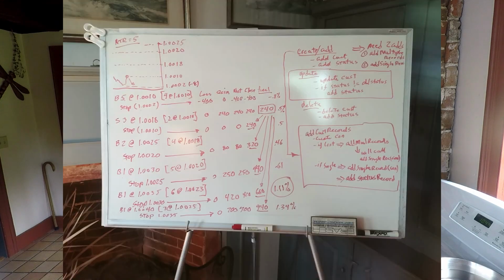How To Do FOREX Lot Staging Analysis | Longwood Currency Trading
As your experience broadens, you’ll have the confidence to begin to increase the size of your trading positions. However, as a day trader looking for much smaller profit targets than a long term trader, the issues of going in with such increased size become problematic from a risk standpoint; and you’ll appreciate that in real time when you run into that certain 6 losses in a row. In this video I discuss the way to mitigate your risk through staging analysis as you start breaking your position up into a series of staged transactions to build up into your full position.

But tell me a little about yourself, your age, where you live, what interests you in trading the currency market; that sort of stuff, because what I might share with a 24 year old could be different than what it would be to a 54 year old. And if you don’t hear back from me in a few days, check your spam/junk folder and let me know it didn’t get to you because I always respond to serious inquiries.